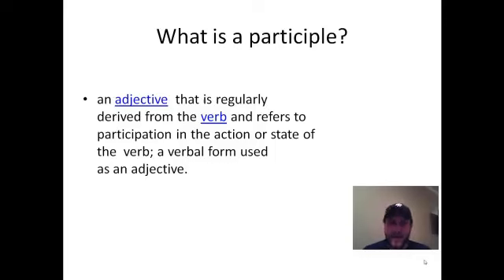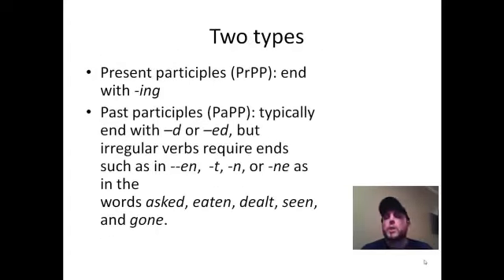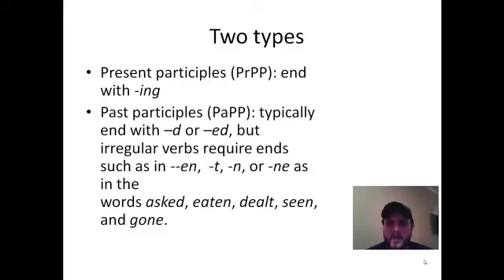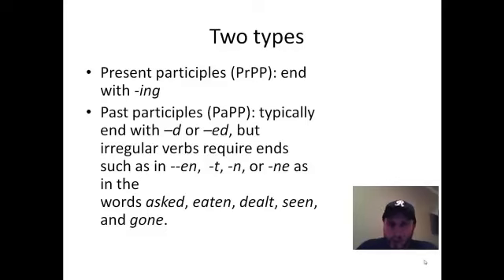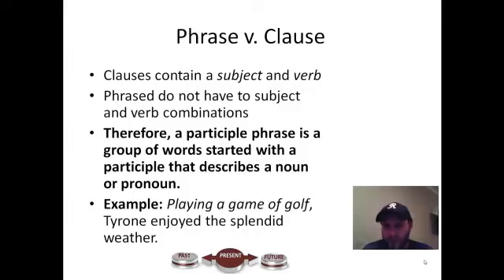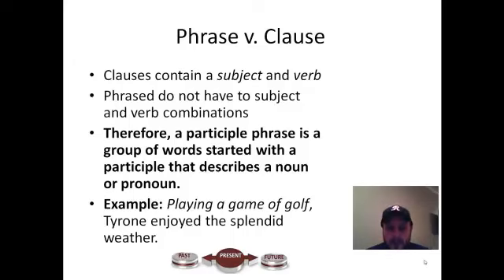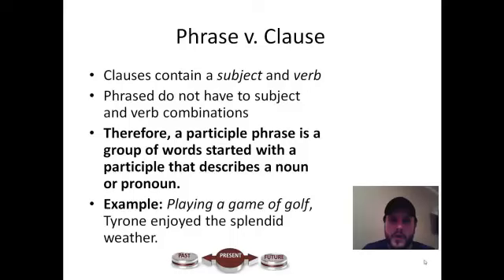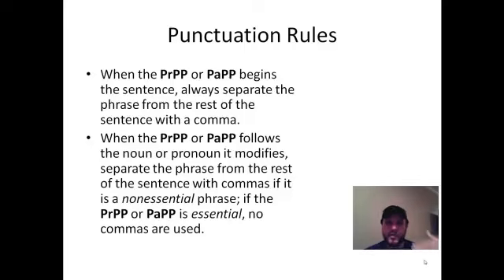Present and Past Participle Phrases Part 1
Part 1 of a lesson articulating how to combine two sentences with a present or past participle phrase.